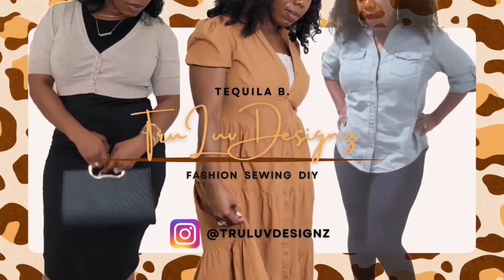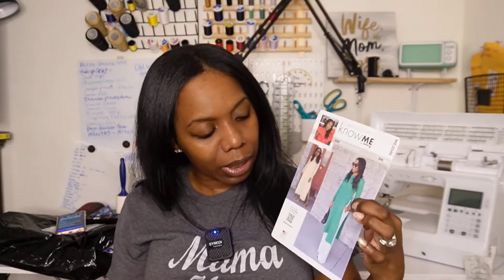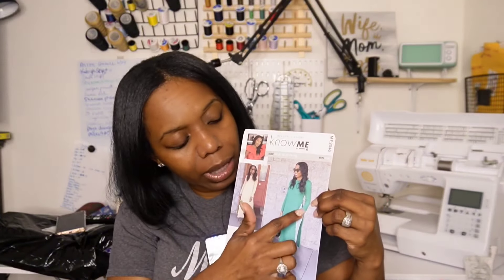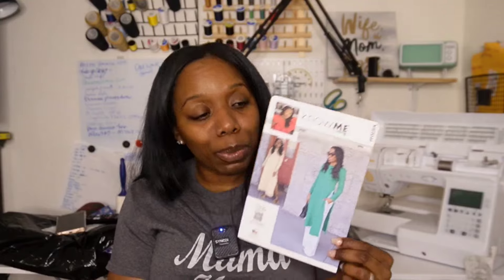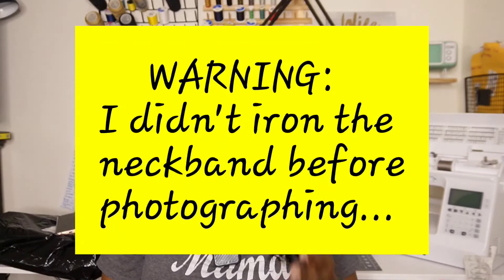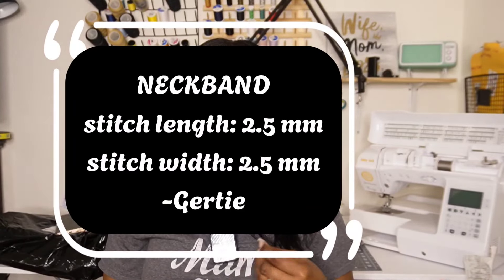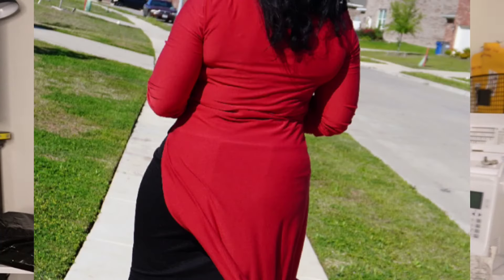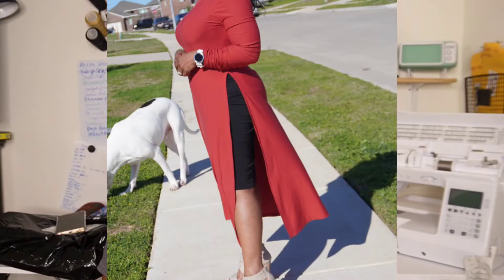KnowMe ME 2046: Why is this sewing pattern so popular? | #143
Are you curious about why the KnowMe ME 2046 sewing pattern is causing such a buzz in the sewing community? In this video, we delve into a detailed pattern review to uncover why this particular design is gaining so much popularity. Whether you're a seasoned pro or a beginner, this pattern may just be the next one you add to your collection. Watch to find out what makes it stand out!

Patterns:
Know Me ME 2046

***Interested in learning to sew?***
Sew It Academy

Tequila B.